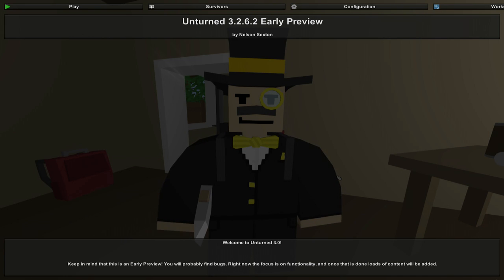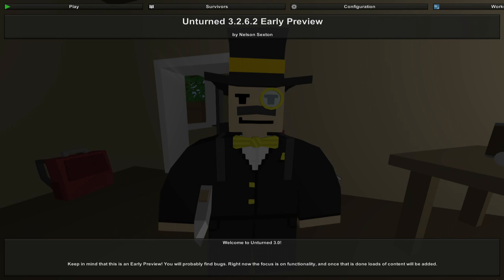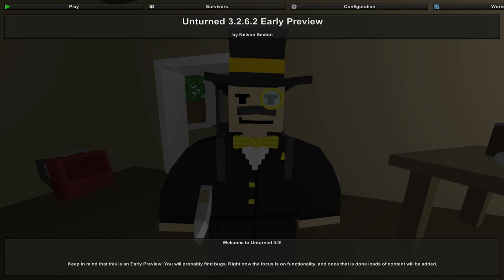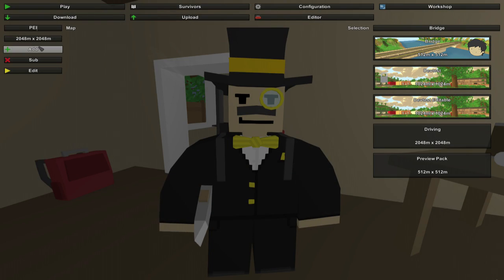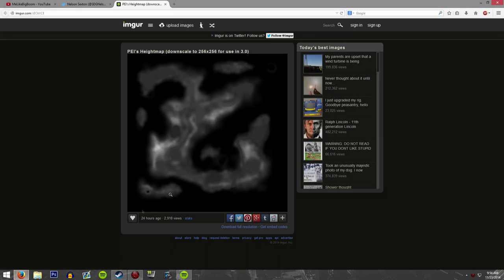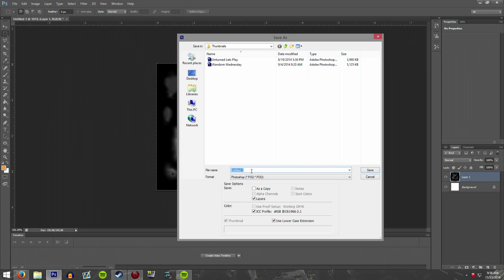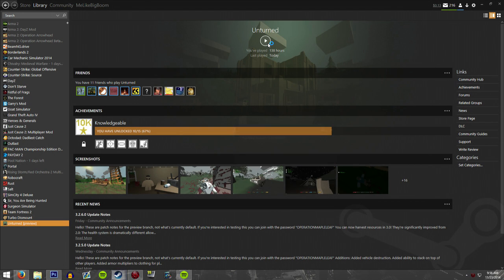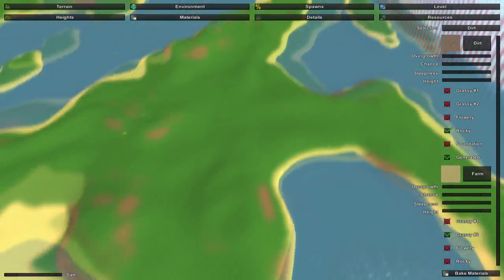Unturned: How to Import PEI Into 3.0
↓EXPAND↓

➜ Nelson recently released the heightmap of the PEI map from Unturned 2.0. With this, we can now create exact replicas of it in Unturned 3.0!

---GENERAL INFO---